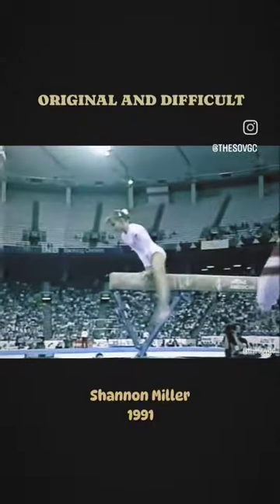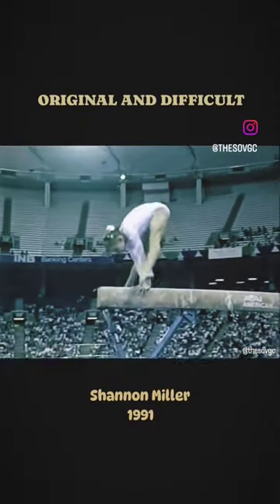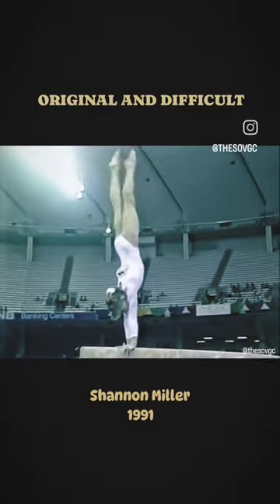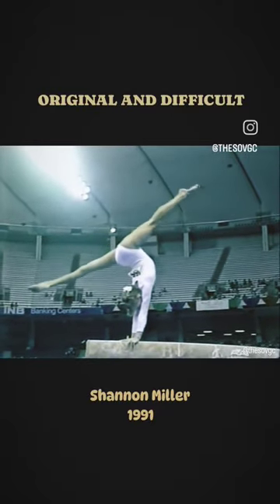Original and Difficult - Shannon Miller Beam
Shannon Miller was the top American qualifier into the all-around at the 1991 World Gymnastics Championships in Indianapolis 🇺🇸. This sensational beam routine from Optionals also helped qualify her into beam finals, scoring a 9.950 🙏